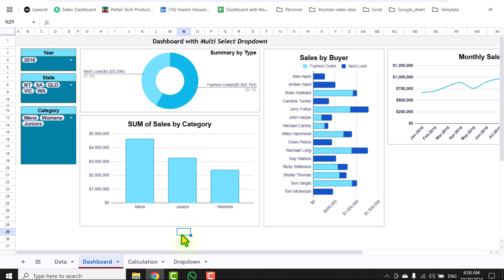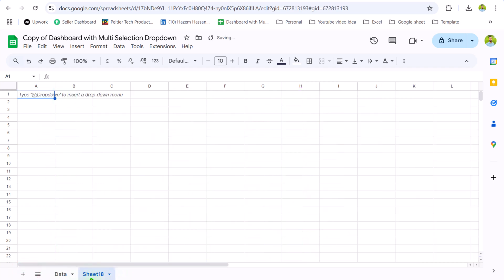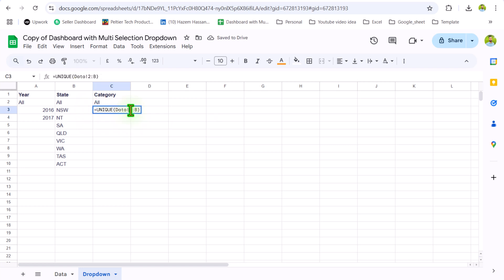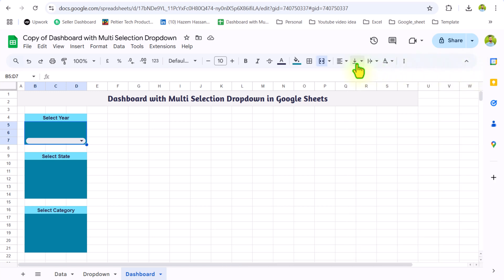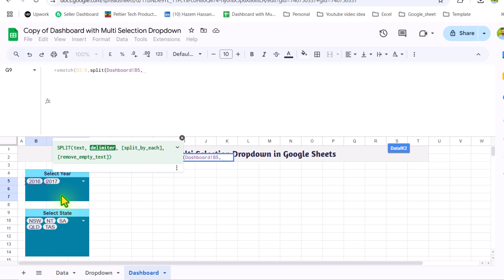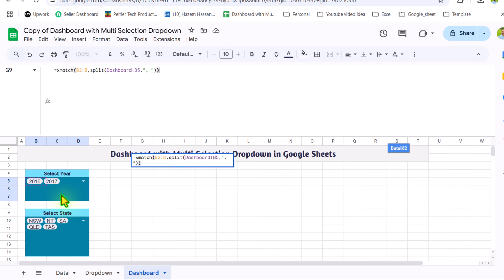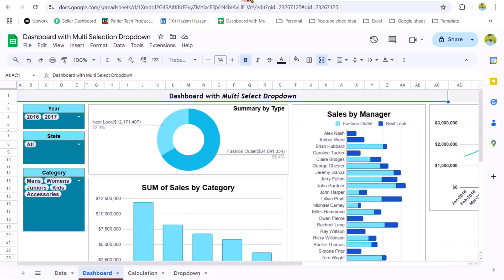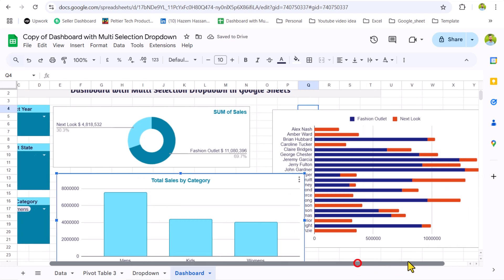Unlock NEW Dynamic Slicers with Multi-Selection DROPDOWNS in Google Sheets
Create dynamic dashboard with Multi Selection dropdown feature in Google Sheet. Easy to select Multiple option as well as word on different sheet in Google sheets.

===CHAPTERS===
0:00 Intro
0:55 Select Columns for Dropdown
1:25 Creating Formula for Dashboard
2:26 Design Sheet for dashboard
2:55 Creating Dropdown
5:18 Main XMATCH with ISNUMBER FUNCTION
10:38 Inserting PIVOT TABLE